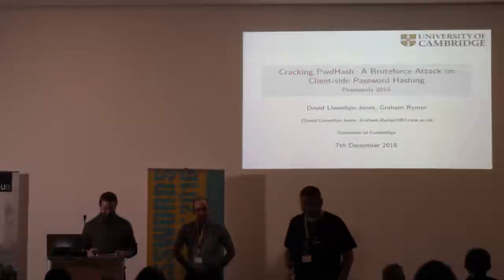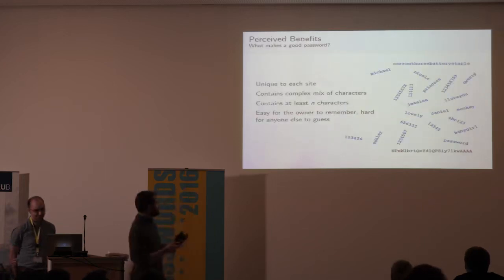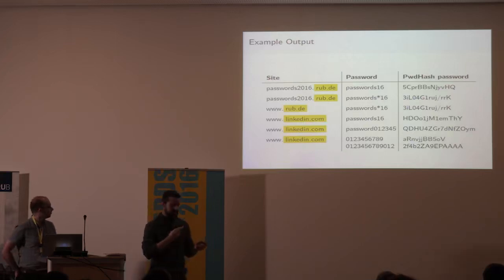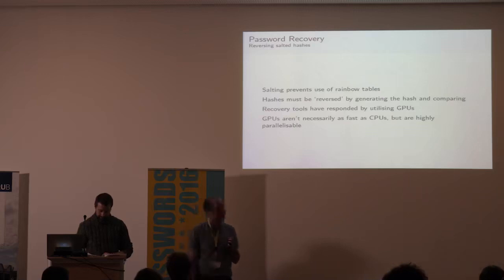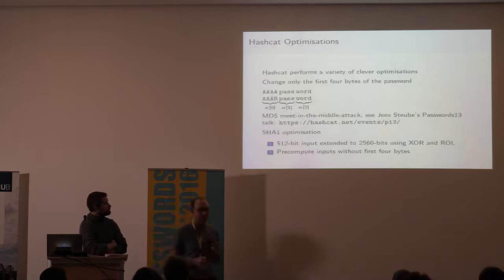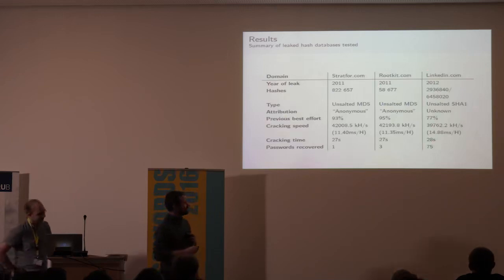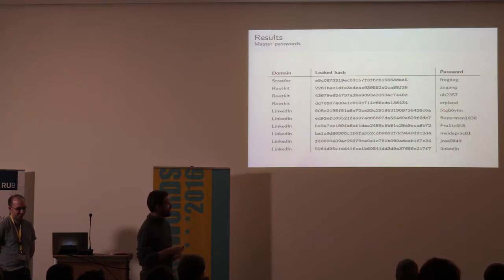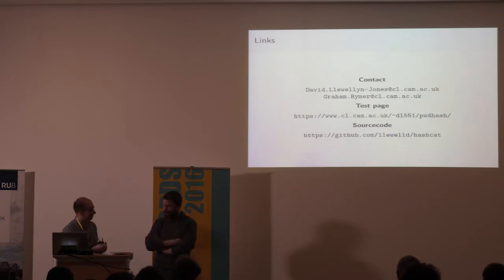David Llewellyn Jones and Graham Rymer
PasswordsCon 2016 Bochum Hacking conference